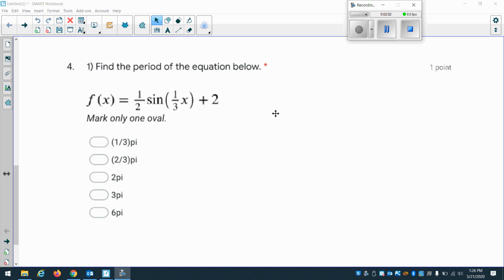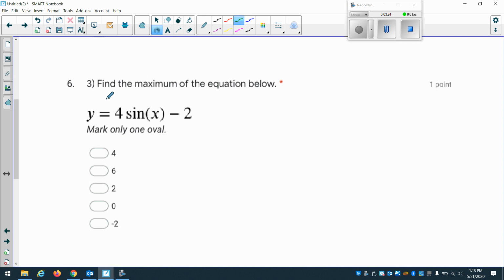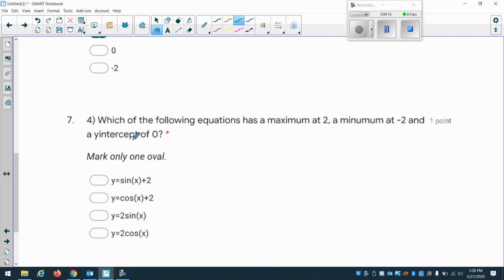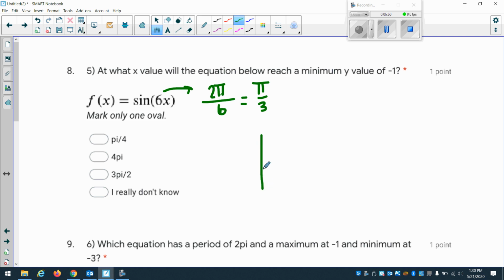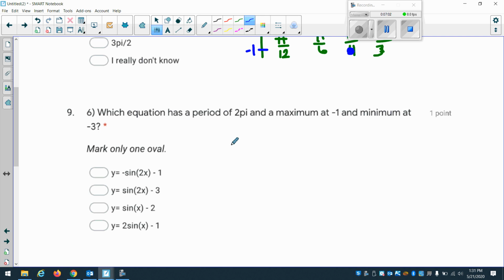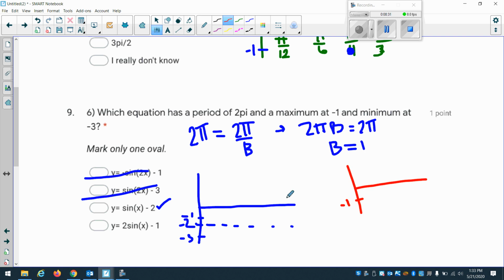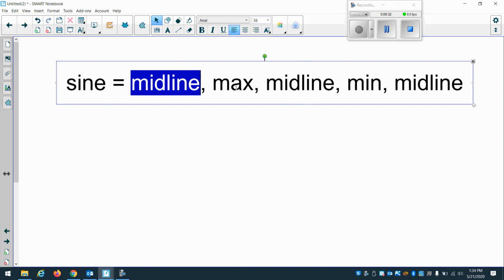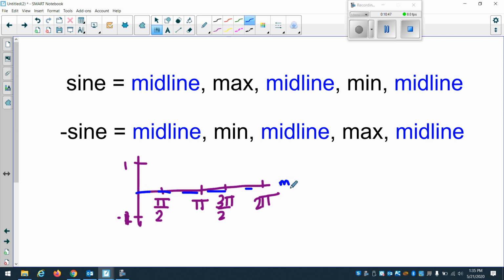alg 2h attendance check in 5 20, 5 21